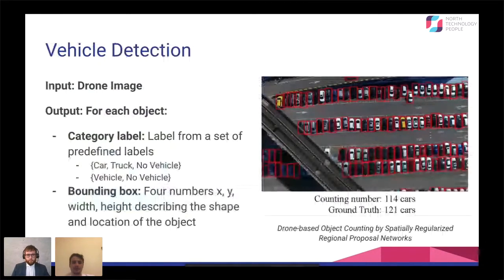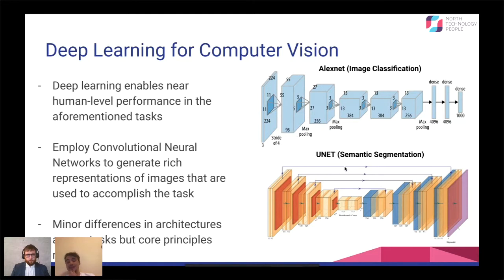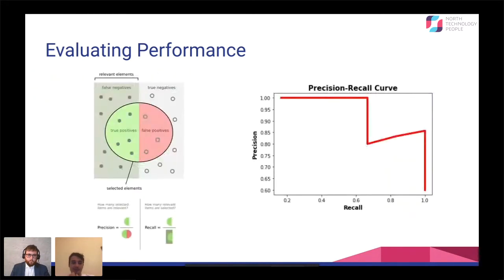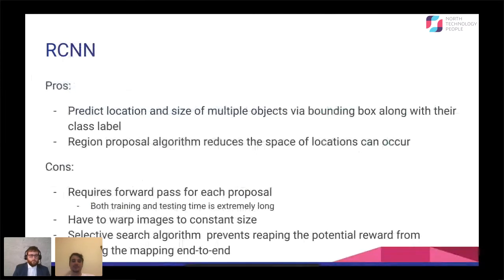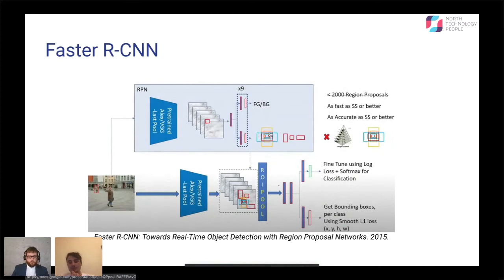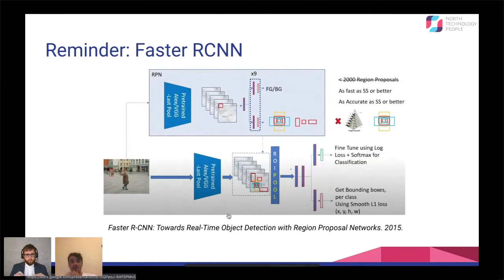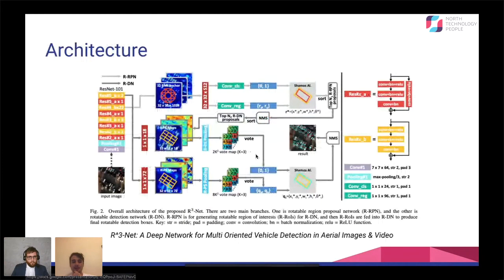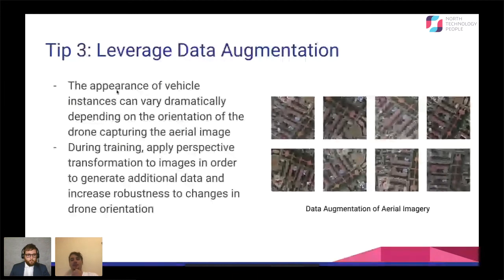John Jewell, Mitacs, Vehicle detection in Drone Imagery: A brief survey of recent methods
North Technology People would like to welcome you to the CAMDEA Digital Forum for Tue 3rd August 2021

Presenter: John Jewell
Company: Mitacs
Presentation: Vehicle detection in Drone Imagery: A brief survey of recent methods